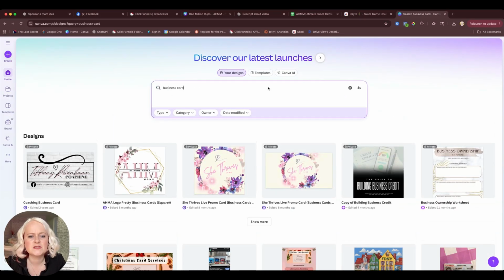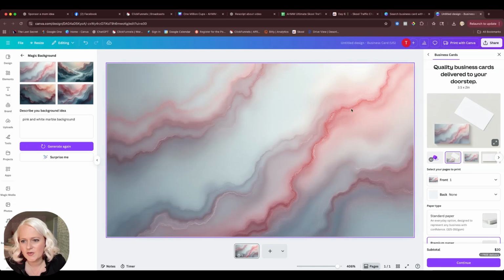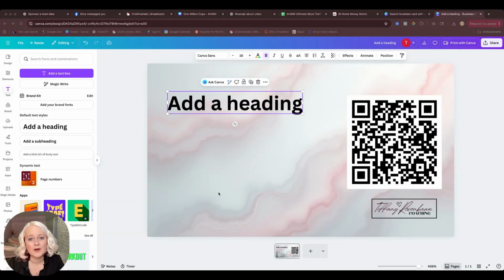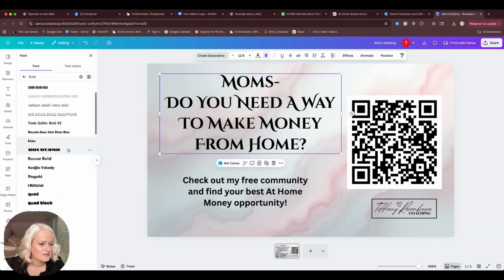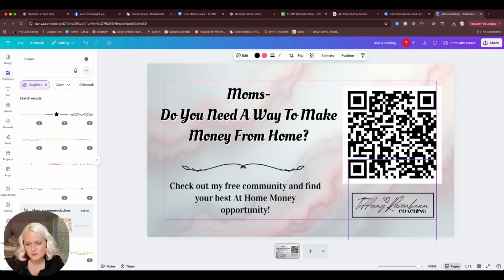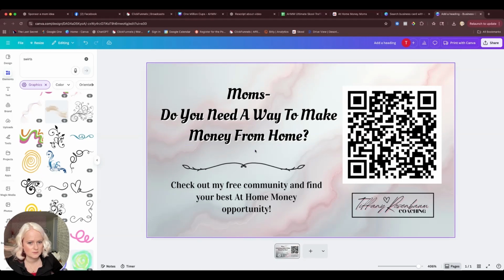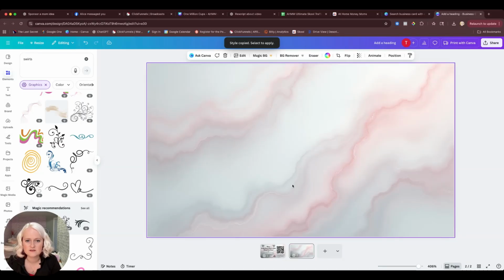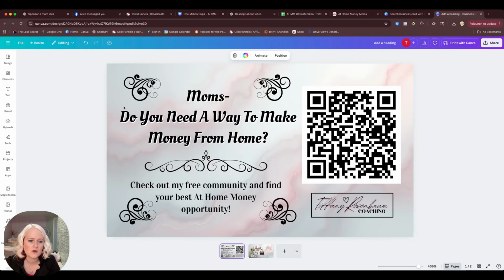How To Make A Business Card with QR Code on Canva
Watch this quick tutorial video on how to make a business card with QR code on canva!

Want to learn more about how you can be an At Home Money Mom?